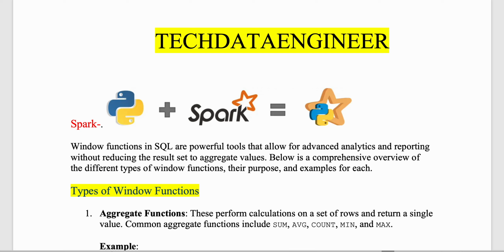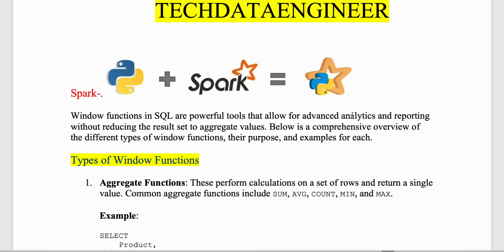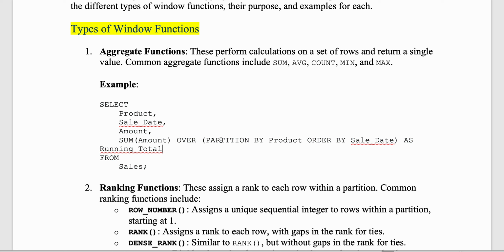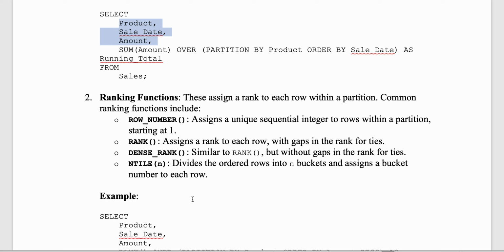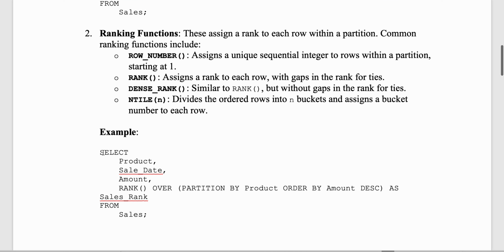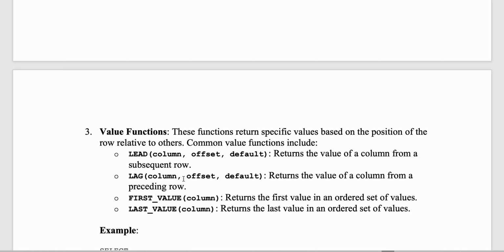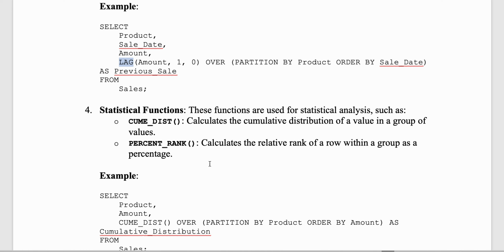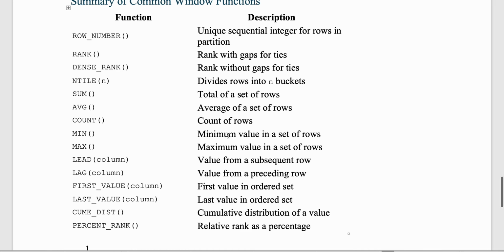Complete Window function